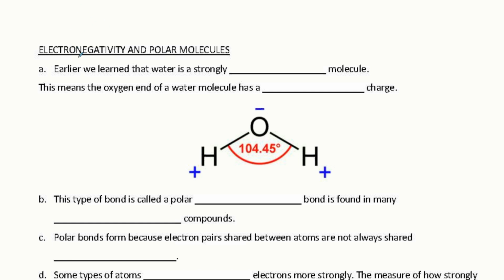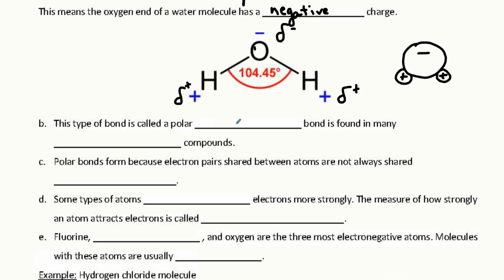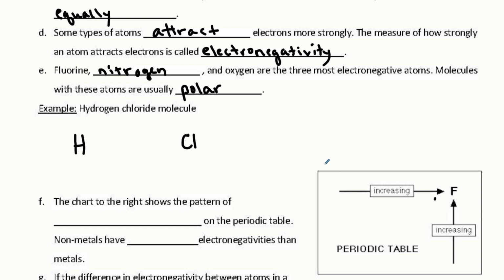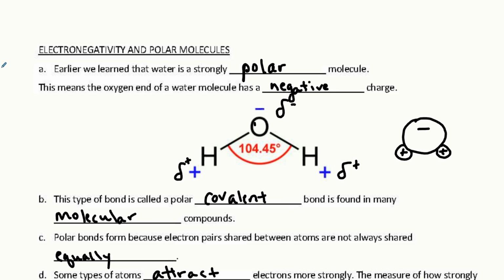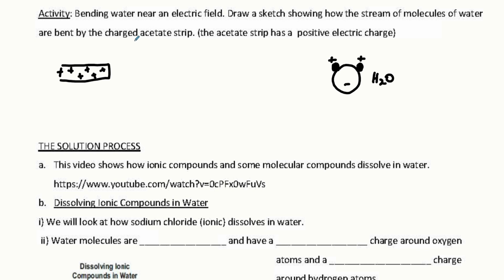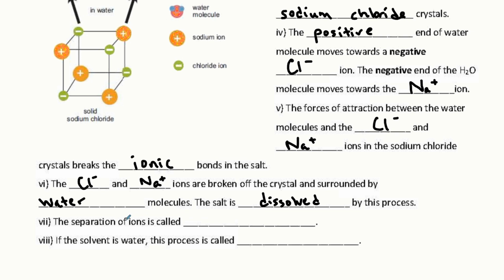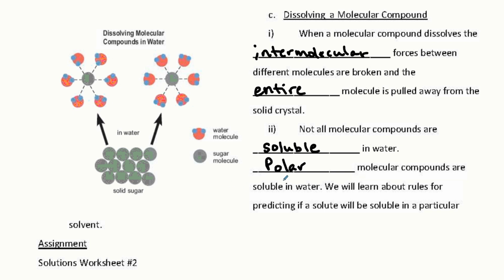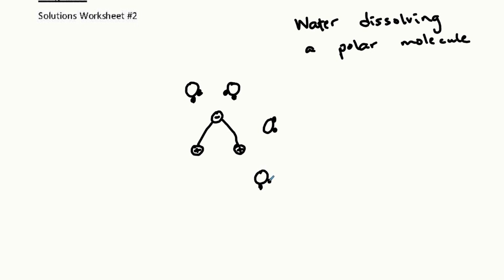Electronegativity and Polar Molecules video